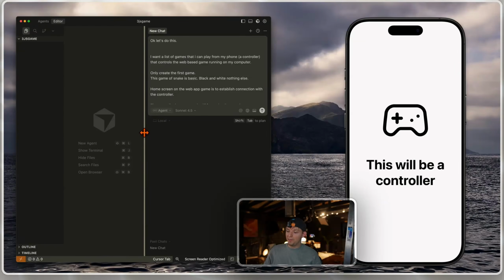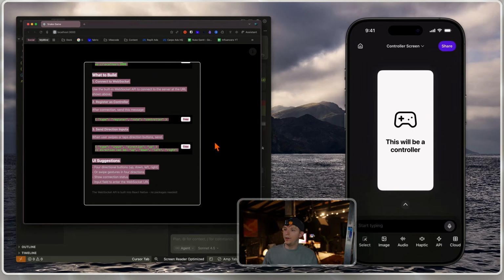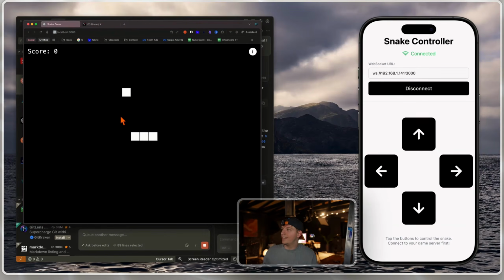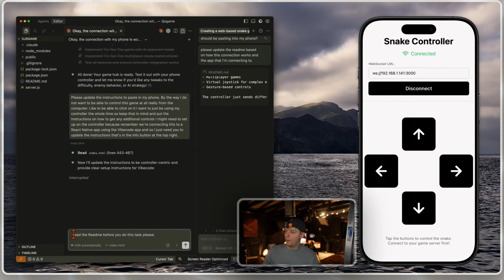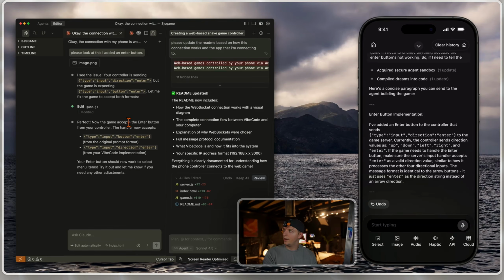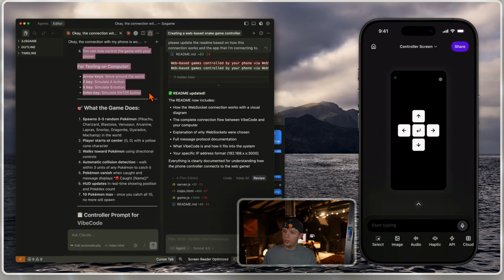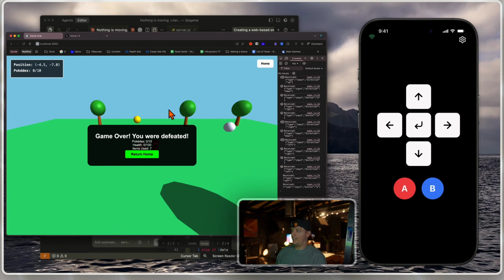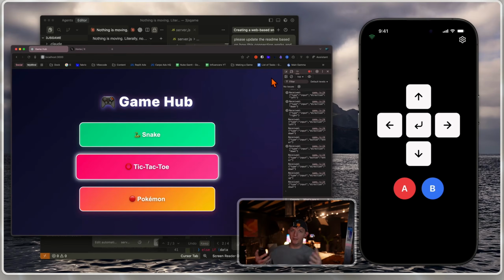Building an iOS app, and web app, with AI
In this video, we discuss:

1. Creating an iOS app as a controller for games on a computer.
2. Establishing a connection between the React Native app and the game without latency.
3. Building and testing a Snake game and troubleshooting connection issues.
4. Expanding the project to include a Tic-Tac-Toe game with multiplayer modes.
5. Developing a Pokémon-style game with enemy interactions and character controls.

Join me on this journey as we explore the process of integrating a mobile app with computer games and push the boundaries of what's possible!

00:00 My Idea / First Prompt in Cursor
02:07 First Prompt in Vibecode App
04:53 Now We're using Claude Code in the 2 most powerful interfaces
06:12 Updating the README for Claude Code
10:21 Creating Pokemon
14:10 Making Characters faster and pokemon game more fun
15:34 What we did today